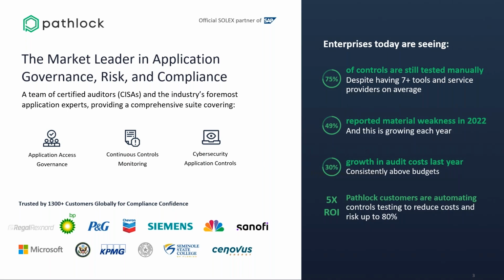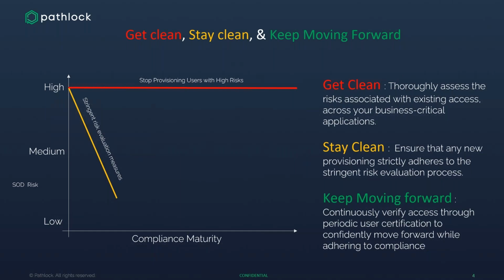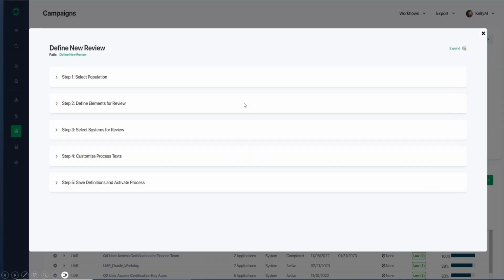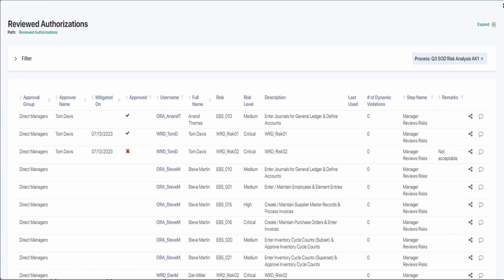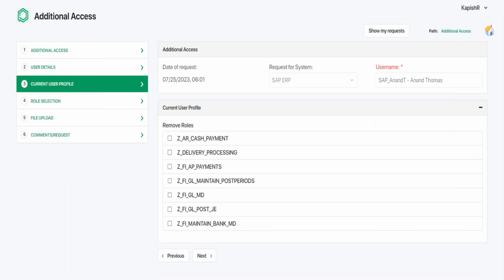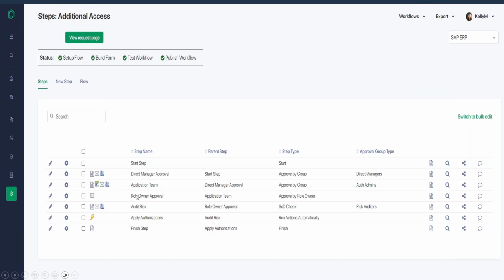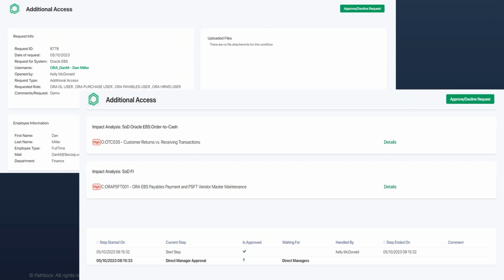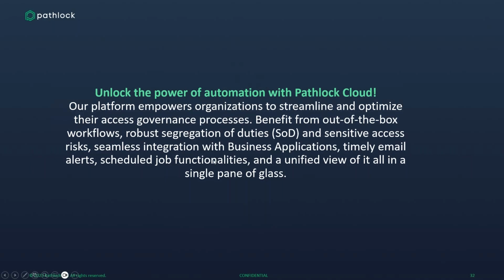[Webinar] How to Enable Compliance Throughout the Mover Joiner Leaver Lifecycle in SAP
How do you efficiently eliminate manual errors and improve productivity in your SAP environment? In this webinar, listen to Anand Kotti, Director of Solution Engineering at Pathlock, discuss how automated complaint provisioning can help address sensitive risks by implementing role-based access control, approval workflows, and access certifications in your SAP environment.